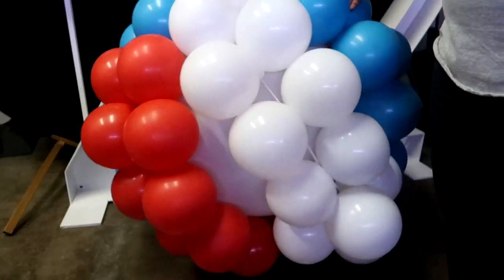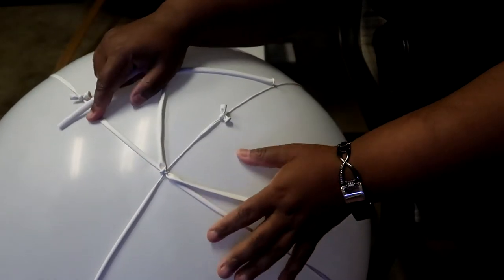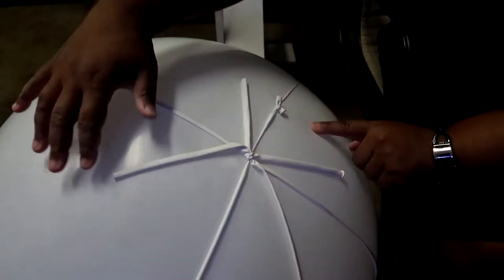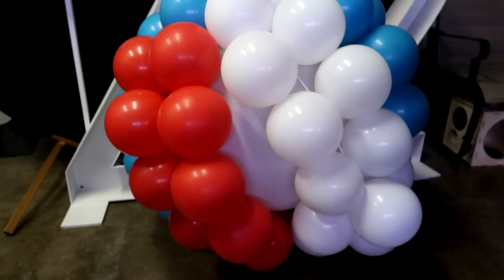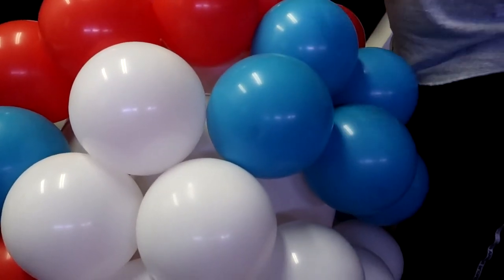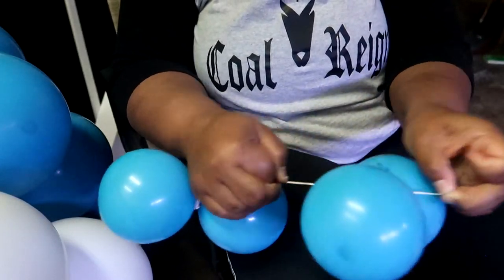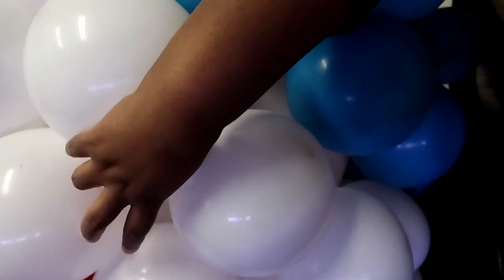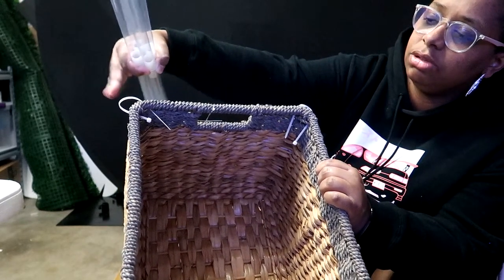How to make hot air balloon for baby shower | Go to travel baby shower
This video tutorial is how to make a hot air balloon for baby shower. This balloon prop can be used for a variety of baby shower themes. Not only is a perfect for a hot air balloon them but also an adventure or go to travel ababy shower theme as well. If you would like to try to make this prop, here are the materials and balloon count used:

Gemar White Balloon - 36inch (1)
Tuftex White balloon - 5inch (30), 11inch (22)
Qualatex Red balloons- 5inch (30), 11inch (22)
Qualatex Caribbean Blue balloons - 5inch (30), 11inch (22)
13inch x 14inch basket - Target

*Stay organized: The Ultimate Office 365 Guide

D I S C L O S U R E: This video and description may contain affiliate links, which means that if you click on one of the product links, I’ll receive a small commission. This helps support channel growth and allows us to continue to make videos like this. Thank you for the support!

*360 mount